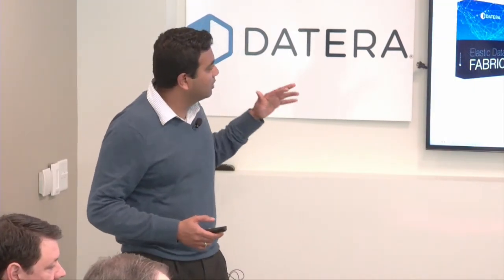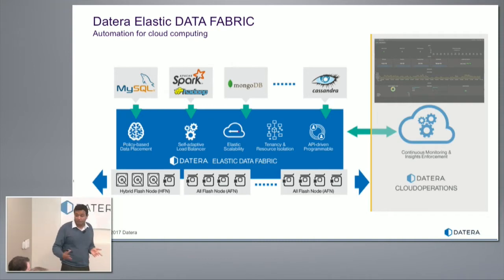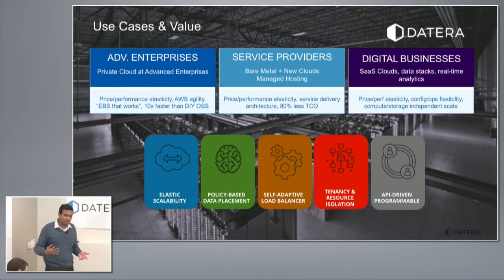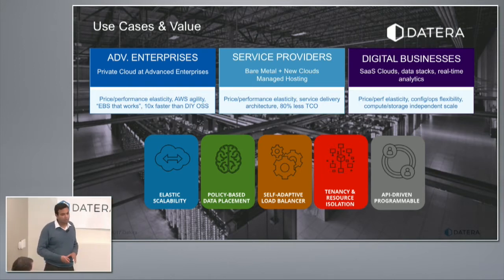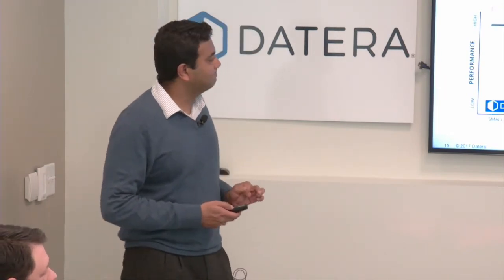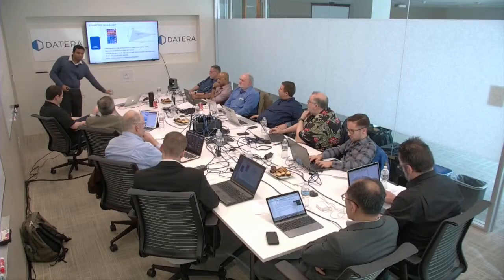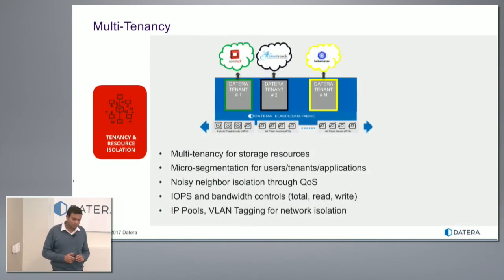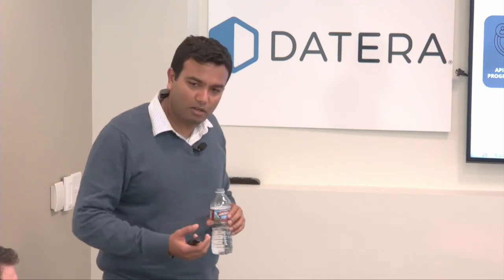Datera Elastic Data Fabric with Ashok Rajagopalan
Ashok Rajagopalan, Head of Products, introduces their Elastic Data Fabric, which is designed to defragment the data center and improve utilization. This solution is flexible enough for any application, allows for mixed nodes within a on-premises cloud, provides for true scale-out, and allows for any orchestration stack.

Recorded at Storage Field Day in Silicon Valley on March 9, 2017.